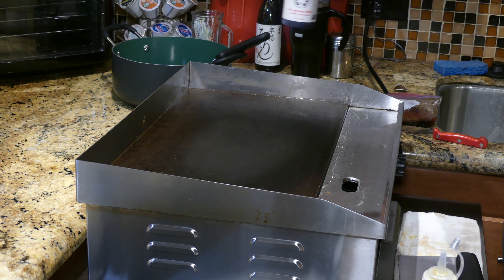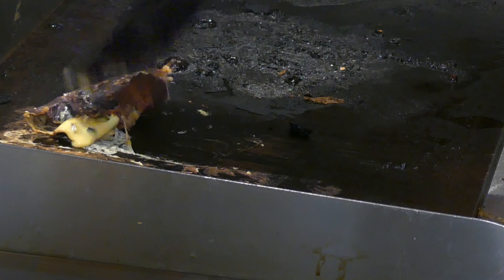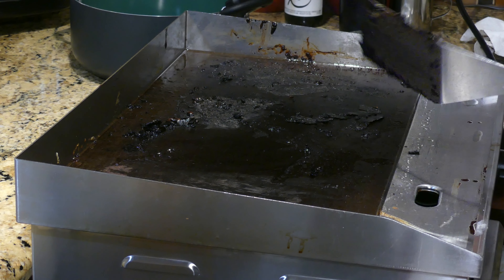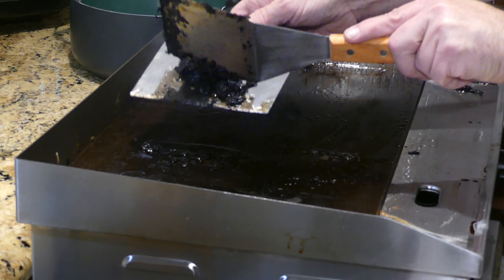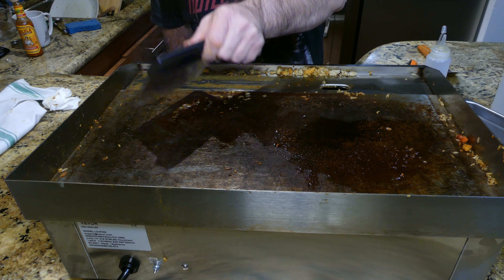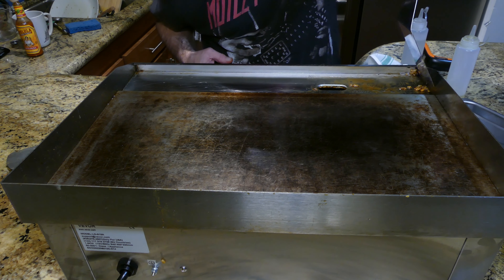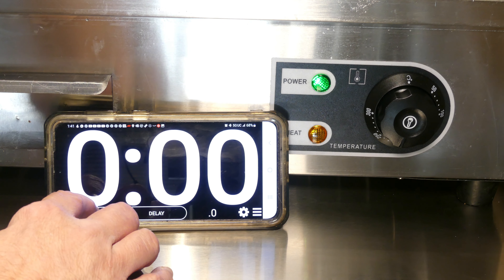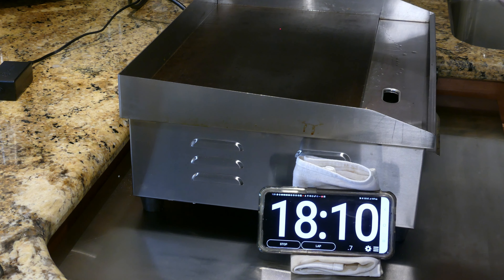Vevor 22" Flat top Griddle Cleaning and Temp Checks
Welcome back to The Food Experience.   I have had questions about the Vevor 22" flat top griddle in regards to cleaning and the time it takes to reach temperatures.  Hopefully this is of help to folks.

Thanks so much for being a part of The Food Experience.  See ya soon on the next one.